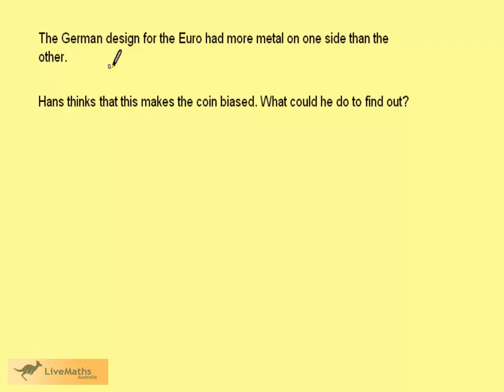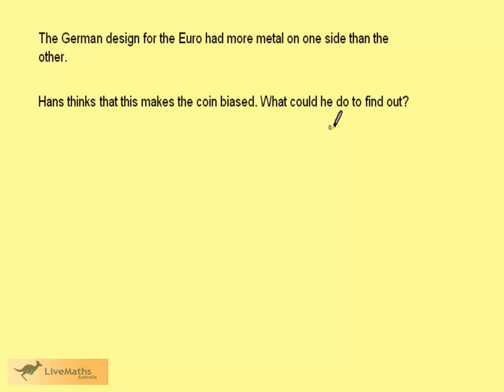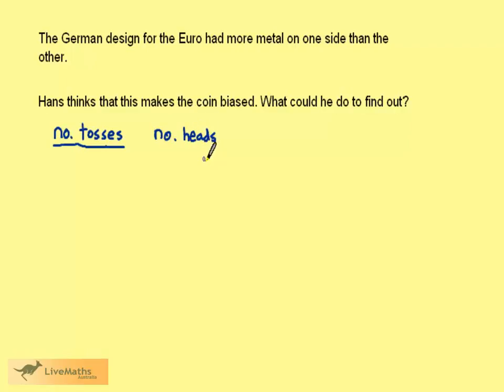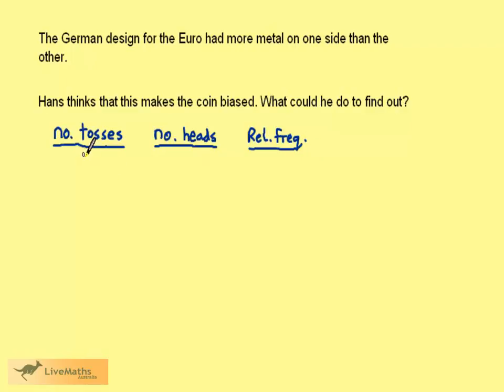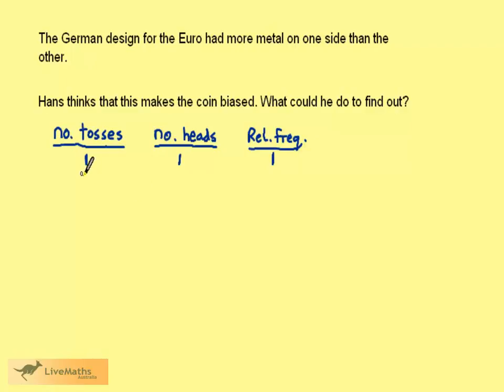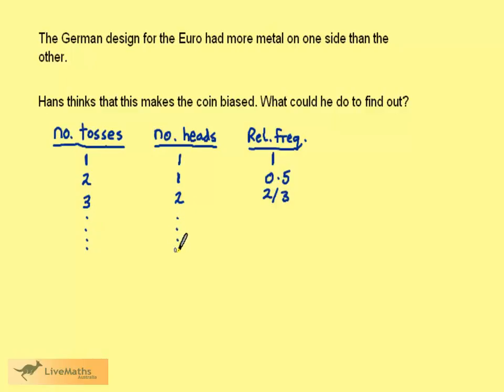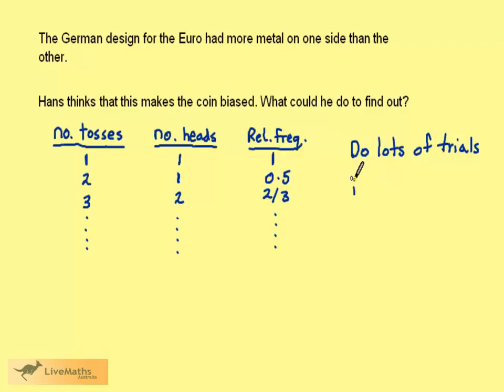Year 7 Experimental Probability eg1